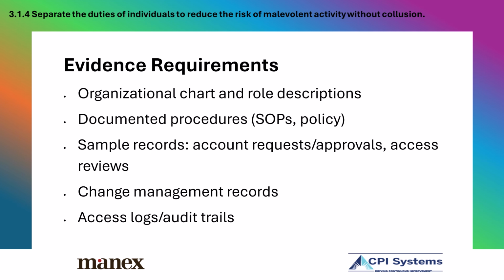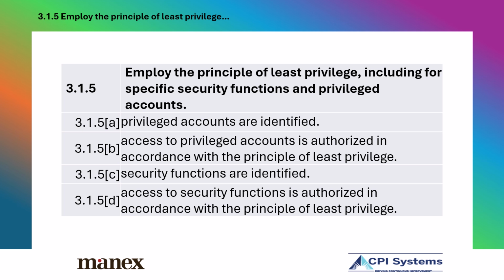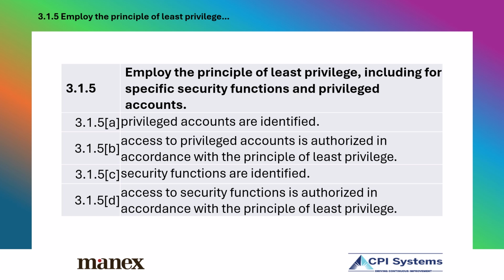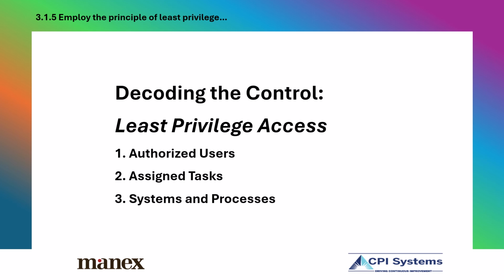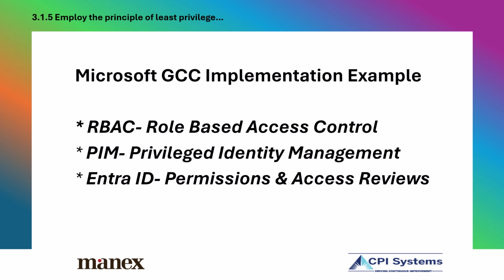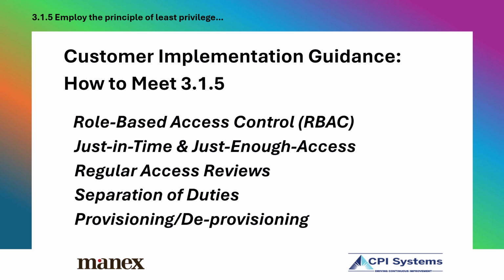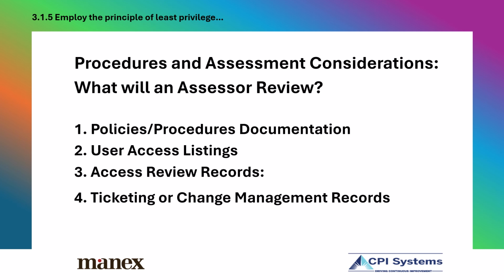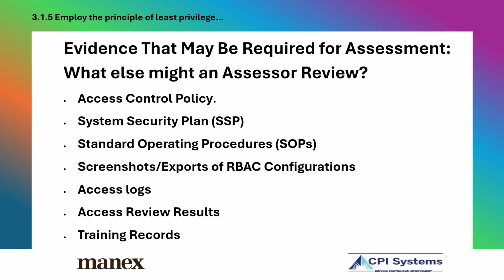CMMC Video 3 1 4 3 1 5 5 28 25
Defense Contractors: NIST 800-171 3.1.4_3.1.5 explained for CMMC Compliance with Microsoft GCC.